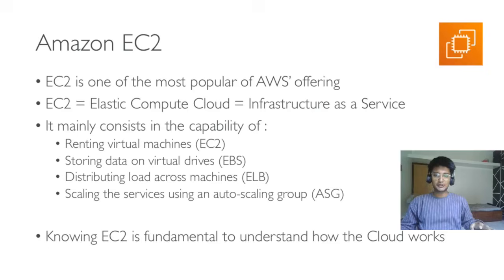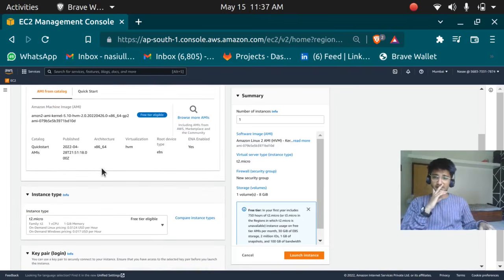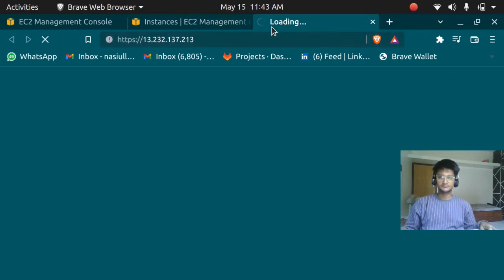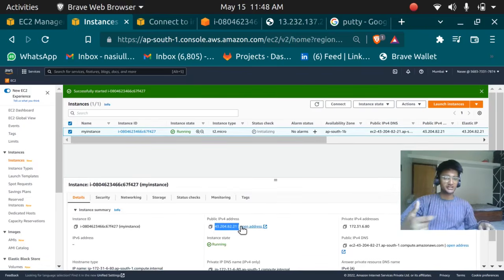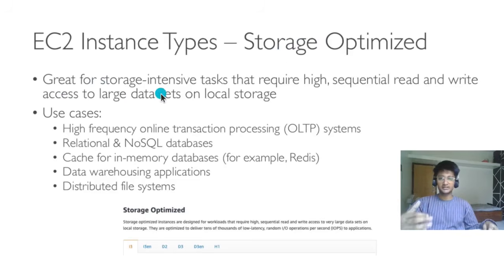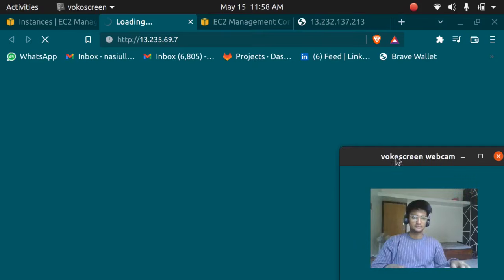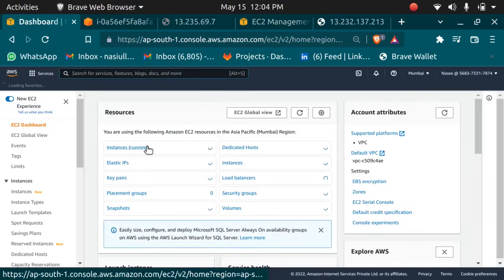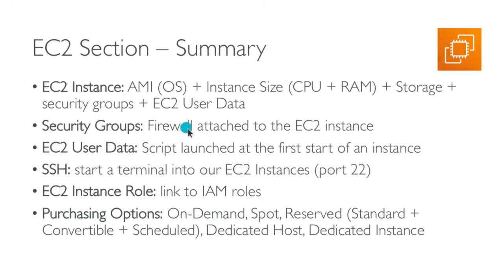AWS EC2 Tutorial Beginners to Advance - Full course with Hands On Labs 2023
AWS EC2 Full Course with Hands on and theory: In this AWS tutorial, you'll gain lots of hands-on experience with Amazon EC2. You'll launch virtual instances on the AWS cloud and learn how to securely configure them and access them from your home or office. Delivered with diagrams to show you what you're doing!

By the end of this tutorial for the AWS Solutions Architect Associate certification, you'll be confident with launching and managing your own Amazon EC2 instances on the AWS Cloud making you a Pro from a Beginner.

Topics Covered:

Introduction to EC2: 1:40
What is User-Data Scripts? 3:28
Hands On Lab on AWS EC2. 5:00
Launch AWS Instance with userdata. 5:40
How to SSH into Instance. 12:30
How to attach Elastic Ip to EC2 instance. 14:17
EC2 Instance types. 19:35
Security Groups in AWS. 22:50
How to attach IAM role to aws ec2. 31:15
EC2 instance launch types: 35:08
Ec2 service summary. 37:35